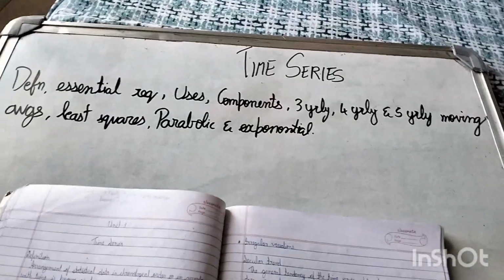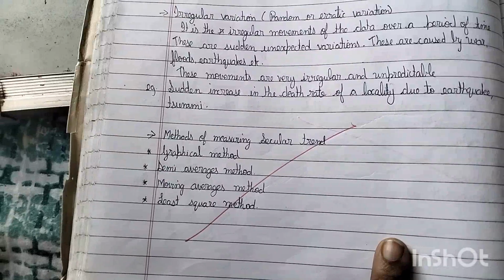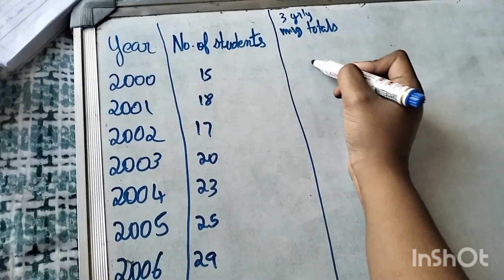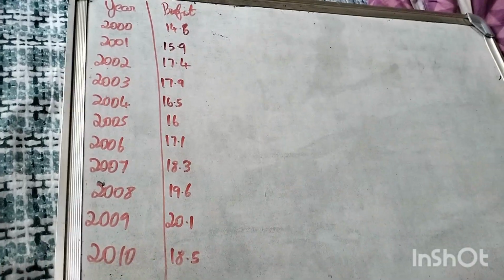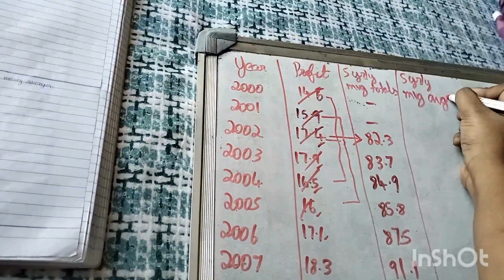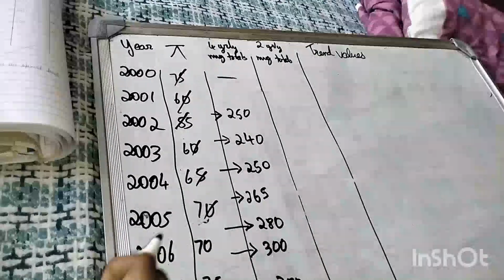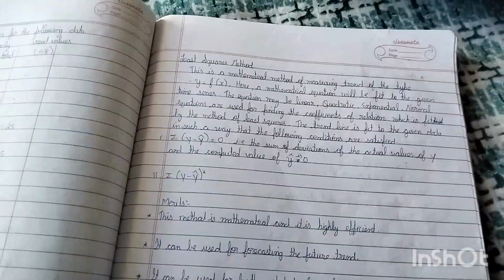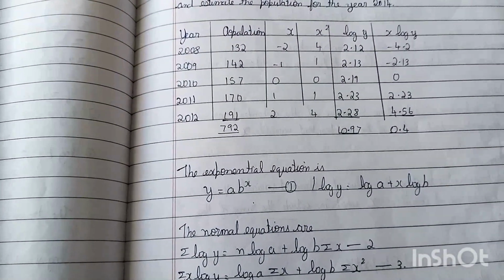2nd PUC Statistics time series in an entire stretch / Important questions for the finals 2024/